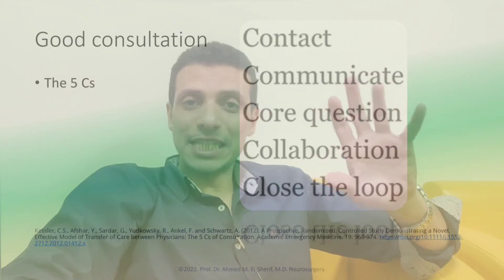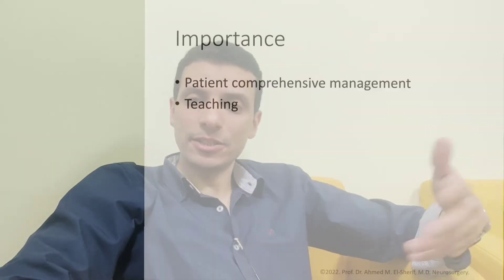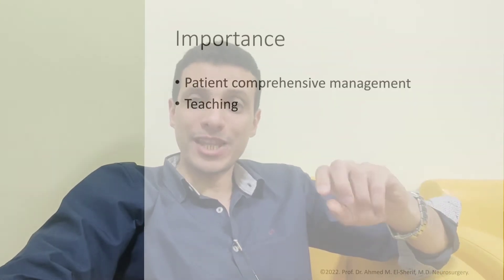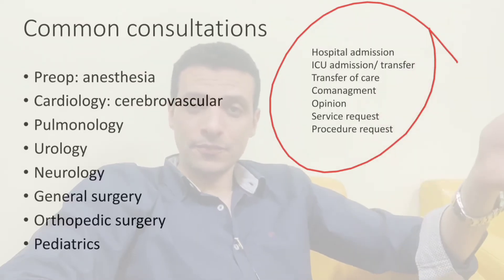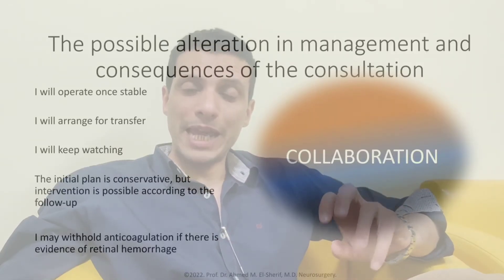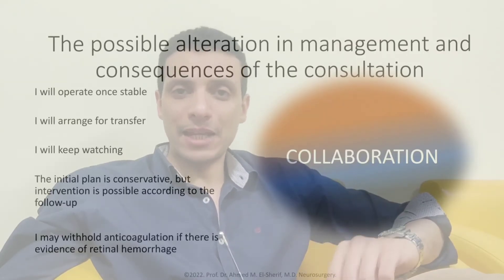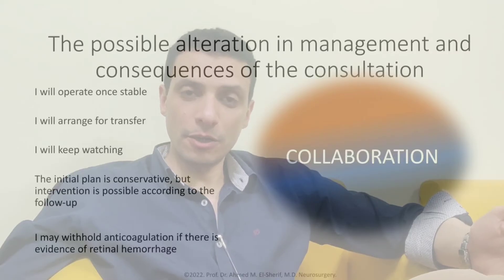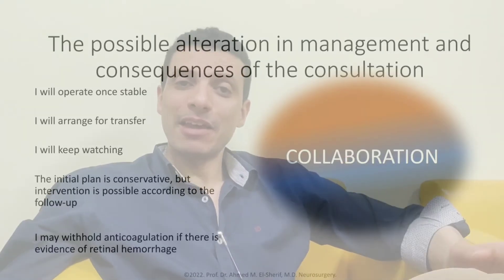Consultations in Neurosurgery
Speaker: Prof. Dr. Ahmed Mahmoud El-Sherif, M. D. Neurosurgery

References:
Kessler, C.S., Afshar, Y., Sardar, G., Yudkowsky, R., Ankel, F. and Schwartz, A. (2012), A Prospective, Randomized, Controlled Study Demonstrating a Novel, Effective Model of Transfer of Care between Physicians: The 5 Cs of Consultation. Academic Emergency Medicine, 19: 968-974.